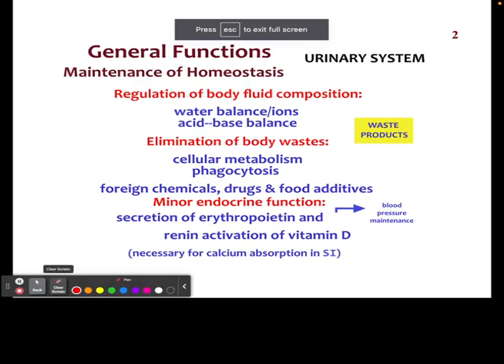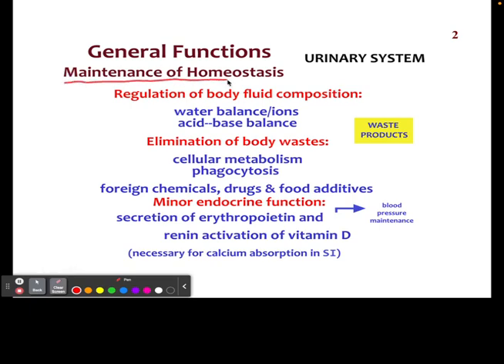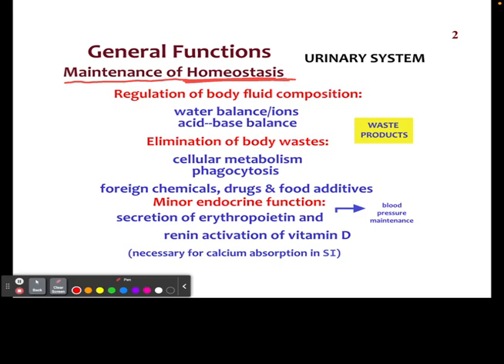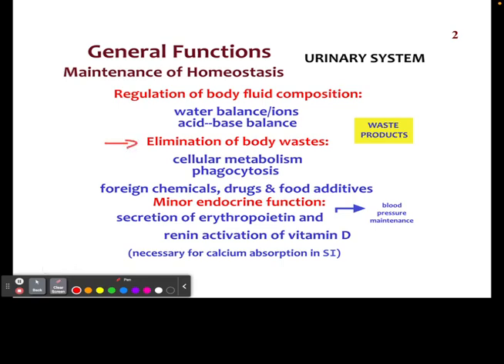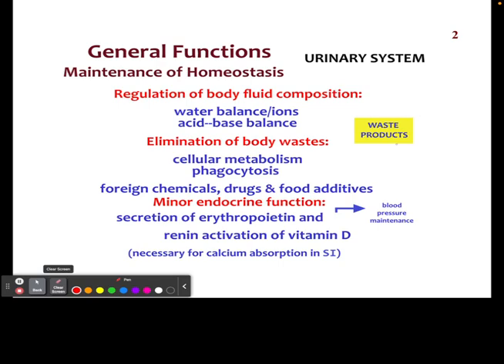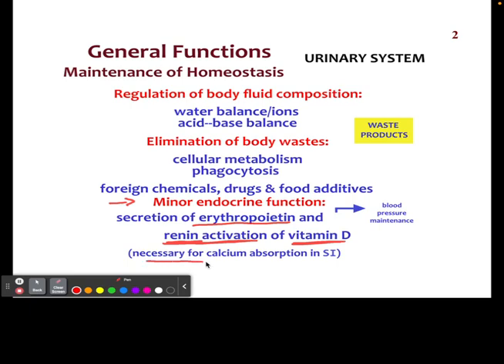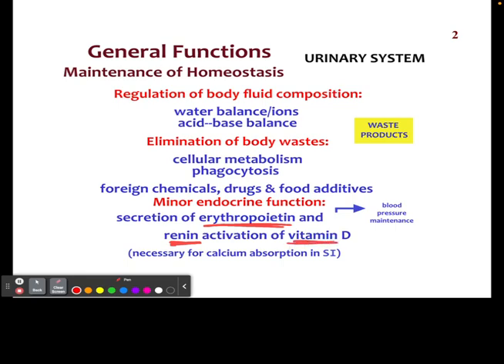CH 20 1 Urinary System General Functions